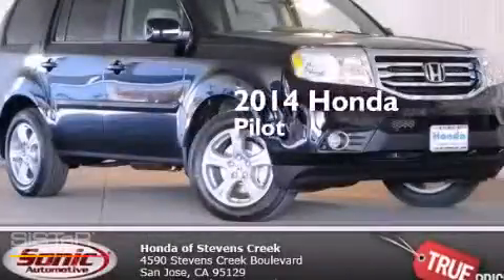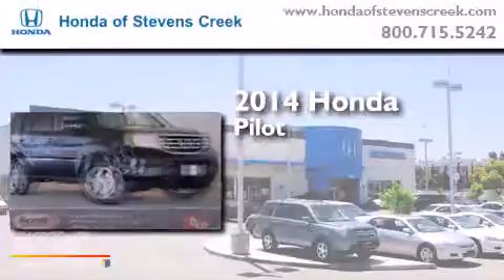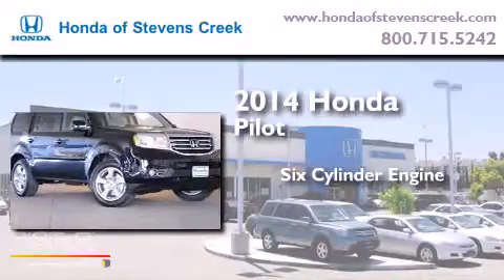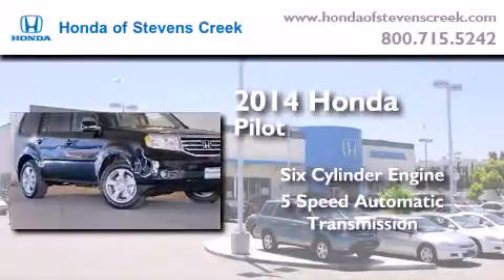2014 Honda Pilot San Jose CA 95129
We've been honored to serve the San Jose CA area , we promise that your experience at our dealership will exceed your expectations ! Year : 2014 Make : Honda Model : Pilot Engine : 3.5L V-6 cyl Trans . : 5 speed automatic Exterior : Crystal Black Pearl Miles : 1 Interior : Gray Honda of Stevens Creek 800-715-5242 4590 Stevens Creek Boulevard San Jose , CA 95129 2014 Honda Pilot San Jose CA